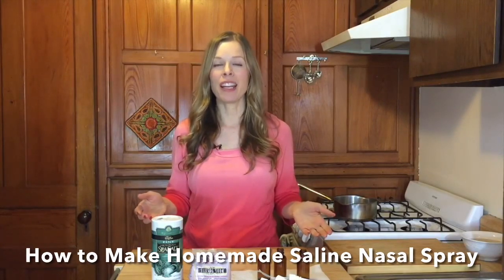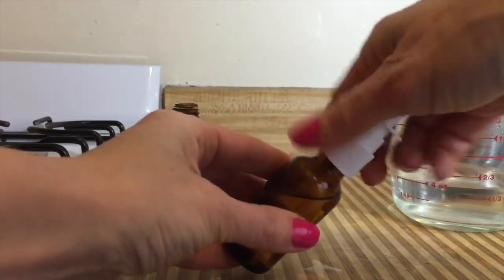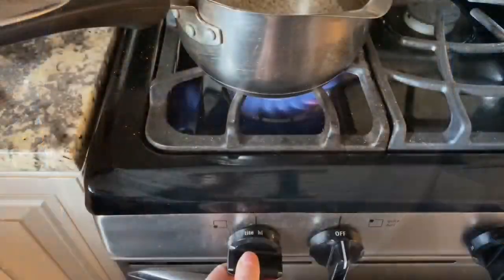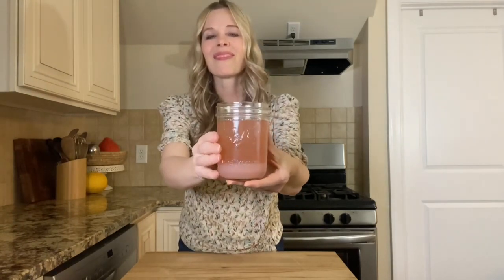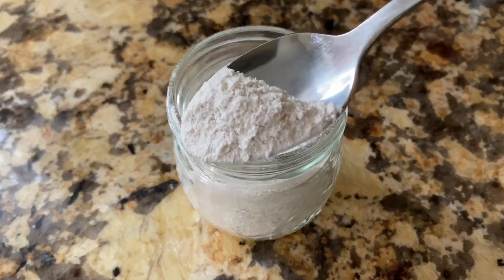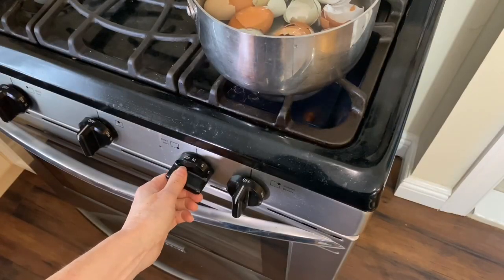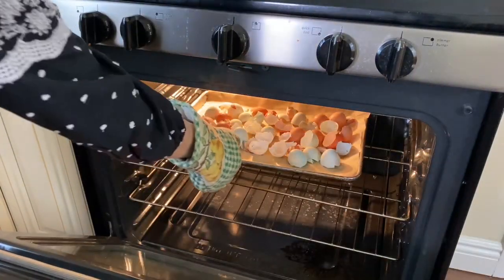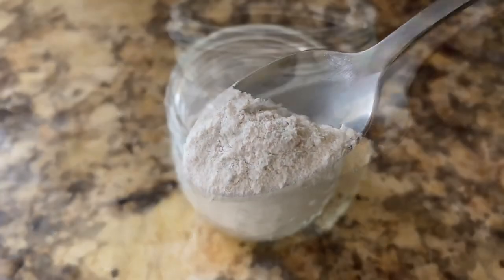How to Make Homemade Saline Nasal Spray, Barley Water & Eggshell Calcium! TOP 3 Home Remedies & DIY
Top 3 Home Remedies & DIY Recipes from Christine’s Natural Kitchen! 100,000 VIEWS! This is a compilation of three of my most viewed and popular videos. Try these EASY home remedies.

Recipe #1: How to Make Homemade Saline Nasal Spray
Recipe #2: Barley Water |  How to Make Barley Water
Recipe #3: How to Make Eggshell Calcium

INGREDIENTS
1 cup distilled water or boiled purified water or spring water
¼ - ½ teaspoon sea salt
1 pinch baking soda
Step 1  - Sterilize equipment.
First, sterilize the amber glass bottles, glass measuring cup and stainless steel spoon. Do this by bringing a pot of water to boil and then shutting off the heat. Place the bottles in the water and remove after a few minutes. Place on a clean surface. Repeat with the measuring cup and spoon.
Step 2 - Prepare the water.
Distilled Water Method: Place the distilled water in the glass measuring cup. Or if you're using boiled purified or spring water, follow the directions below.
Purified or Spring Water Method: To sterilize purified or spring water: Sterilize a clean, small saucepan by boiling some water in it and then discarding it. Inside the same cooking pot, place the 1 cup purified water or spring water. Bring to a gentle boil, then shut off the heat and let it cool.
Step 3 - Add the sea salt & optional baking soda.
Add the sea salt and baking soda. Gently stir with the sterilized spoon. Let the solution cool to room temperature and then pour into the sterilized amber glass bottles. Screw on the nozzle lids.
Step 4 - Store solution
Keep 1 bottle at room temperature for up to 24 hours. Store the remaining bottles and solution in the refrigerator. Bring solution to room temperature before using. Discard any leftover refrigerated solution after 3 days.

INGREDIENTS:
¼ cup barley (hulled barley or pearl barley)
3 cups water (or use 4 cups if not soaking overnight)

Optional:
Lemon juice to taste
1-2 teaspoons honey or raw sugar

INSTRUCTIONS:
1. If soaking the barley the night before cooking the barley water: Place the barley in a bowl and cover it with water. Swirl it around and then drain it in a fine mesh strainer. Repeat a few times. Rinse and drain it thoroughly. Place the rinsed barley in a bowl and cover it with water. Let it soak overnight. If you aren’t soaking the barley, just follow the steps for rinsing.

2. The next morning, drain the barley and discard the soaking water. Place the barley in a medium saucepan. If you soaked it, add the 3 cups of water. If you didn’t soak it, add 4 cups of water.

3. Bring to a boil over medium high heat. Reduce the heat to low. Simmer, covered, for 40 to 50 minutes, or until the barley is very soft. Strain the barley and pour the barley water into two glasses or mugs. Or if not using right away place in a mason jar. You can serve the barley water warm or chilled. If desired, you can add a squeeze of lemon juice and honey or raw sugar to taste.

* NOTE: Though you can skip soaking the barley, I highly recommend it to make it  more digestible and reduce the anti-nutrients that naturally occur in grains.

INGREDIENTS:
12 eggshells

Equipment:
Medium saucepan
Baking sheet
Coffee or spice grinder, or a Vitamix blender

Instructions
Place the eggshells in a medium saucepan. Cover them with water. Bring to a boil, skimming off any foam that appears. Cook for 15 minutes to sterilize the eggshells.

Preheat the oven to 225 degrees F. On a baking sheet, spread the shells in an even layer. Bake them for 20 minutes. This helps to dry them out.

Remove the eggshells from the oven and let them cool completely, Transfer the eggshells to a coffee grinder, spice grinder or Vitamix blender. Grind the shells into a fine powder. Transfer the eggshell powder to a glass jar and cover tightly with a lid. Store in a cool, dry place for up to one month. You can date the jar to keep track of when it expires.

NOTE: I don’t go through eggs too quickly, so I rinse them and store in a container in my freezer until I have a dozen or so. If you use eggs more quickly you can store the fresh eggshells in the refrigerator for up to 5 days.

If you enjoyed this video these are some ways that you can help to grow the channel:

Rate the video 👍  - I appreciate your support and it helps the channel to grow.

I enjoy hearing from you and try to respond to each comment.